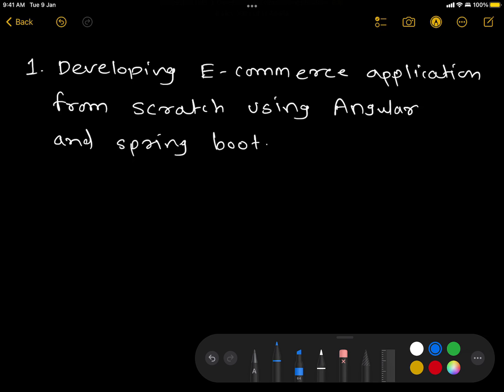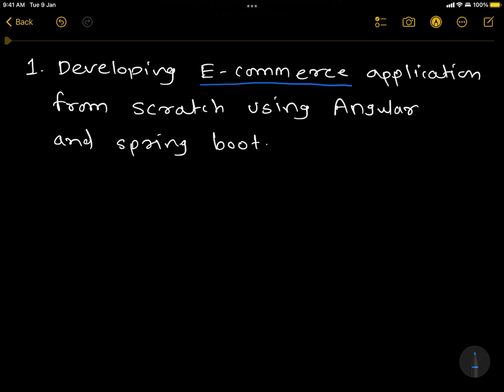1. Developing E-Commerce Application From Scratch (Angular + Spring Boot + MySQL)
This is the introduction to new series - developing e-commerce application from scratch using angular and spring boot and mysql.

1. Agenda of new course - developing e-commerce application from scratch using angular and spring boot and mysql.

1. Installing all the required applications